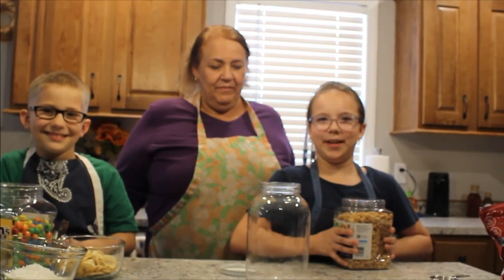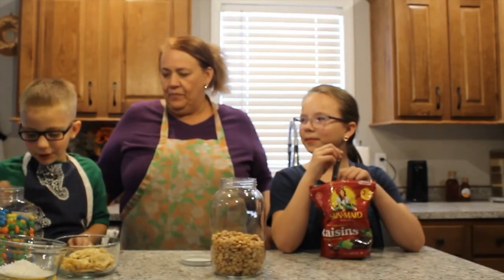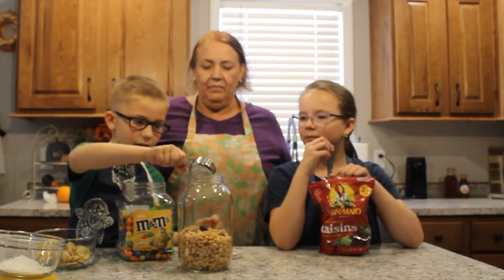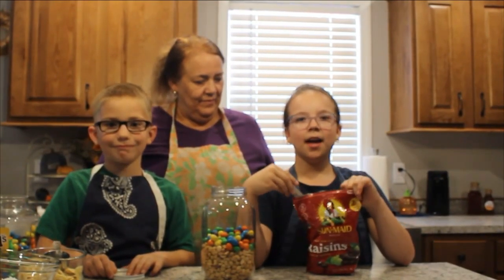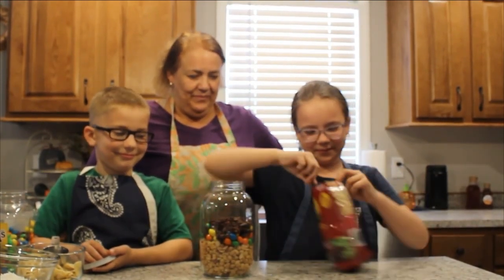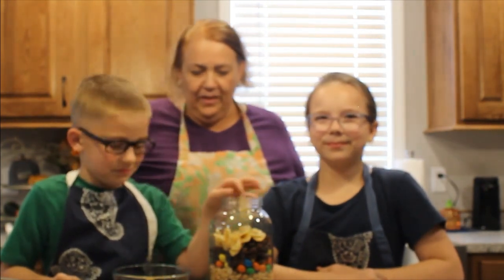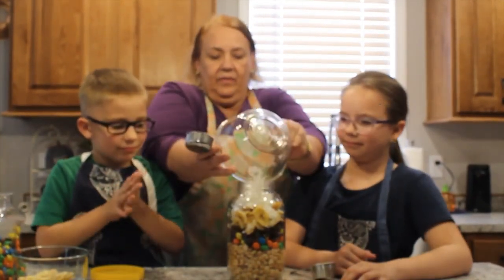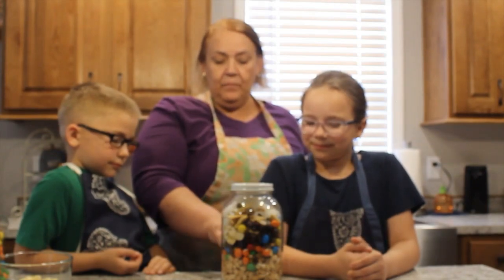Homemade Trail Mix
We made this video back when we first started Shale Acres and thought it deserve to see the light. :) Trail mix like everything else is getting kind of pricey and sometimes there are certain ingredients we don’t like in the store bought version. With this recipe you can make a trail mix tailored to your family!! This can also be a fun sensory project for younger kids and a cooking lesson for older kids!! Please comment and let us know if you tried this recipe at home!